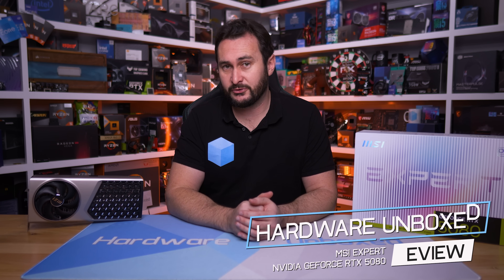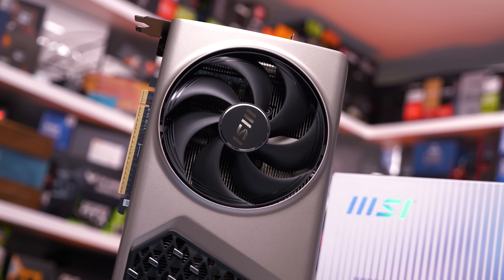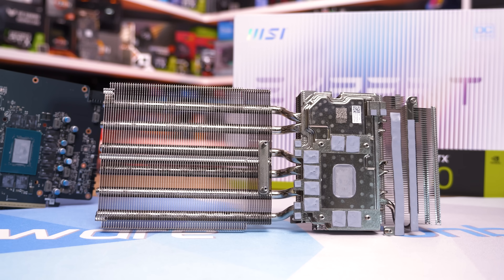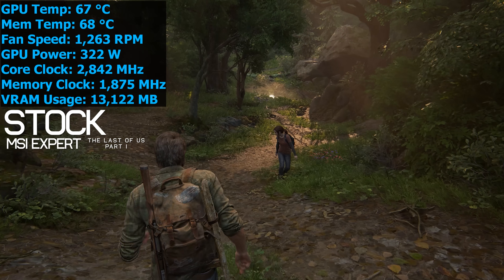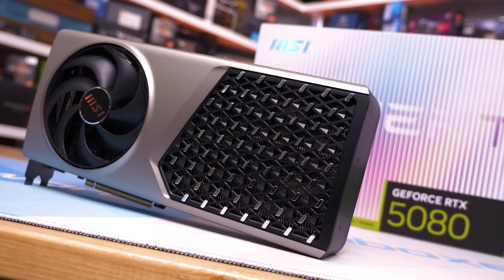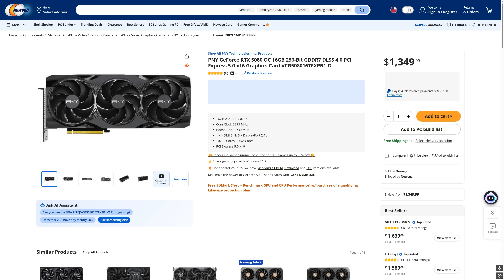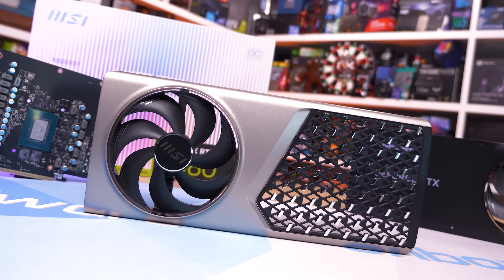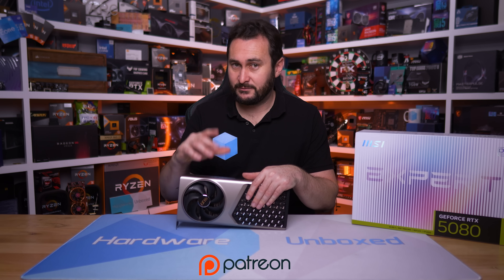MSI GeForce RTX 5080 Expert, Buy An RTX 5070 Ti Instead!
Video Index:
00:00 - Welcome to Hardware Unboxed
01:15 - Ad Spot
02:01 - An Overview of the MSI Expert RTX 5080
06:48 - Stock Performance
07:32 - Oveclocked Performance
08:28 - GPU Operating Temperature
09:16 - GDDR Temperature
09:30 - Dying Light 2
09:39 - The Last of Us Part I
09:49 - Delta Force
10:04 - Power Usage
10:26 - Summary
11:53 - Pricing Analysis
13:56 - Final Thoughts